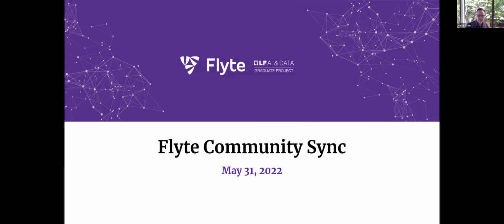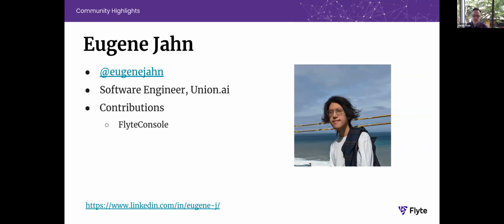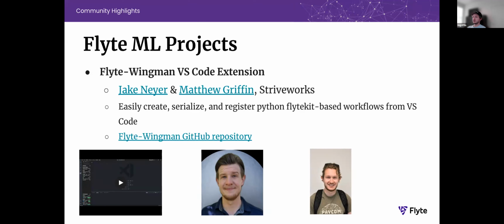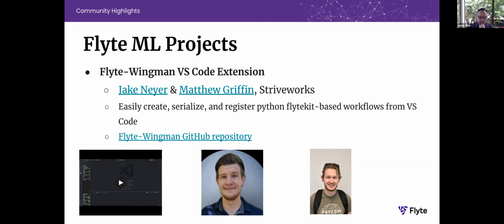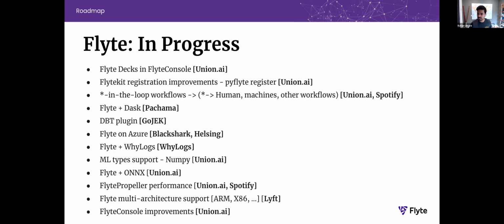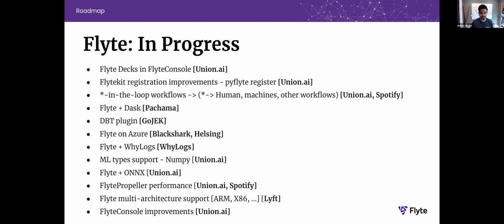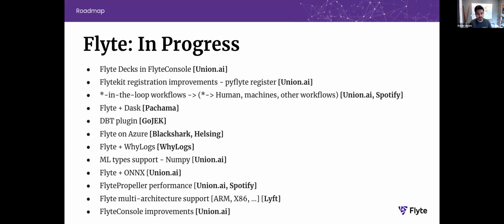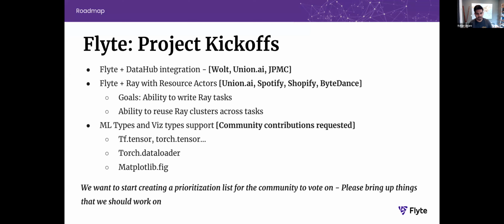Flyte Community Update 014 - May 31 2022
Martin Stein welcomes Flyte contributors to share their work, and highlights upcoming conference talks, office hours, and next meeting's agenda. Ketan Umare then talks about Flyte's roadmap.